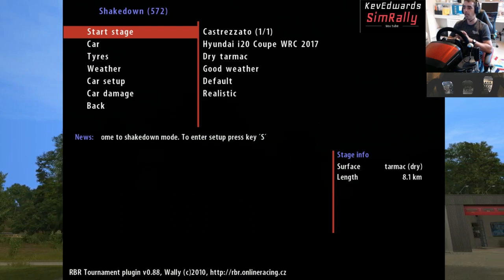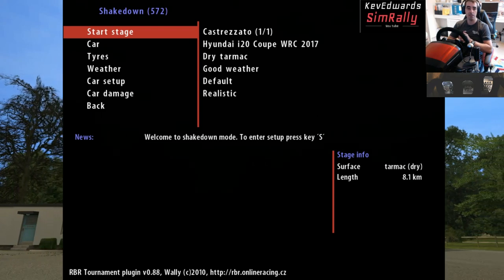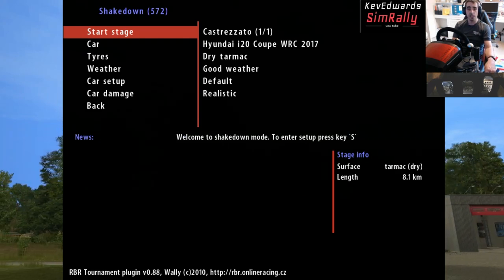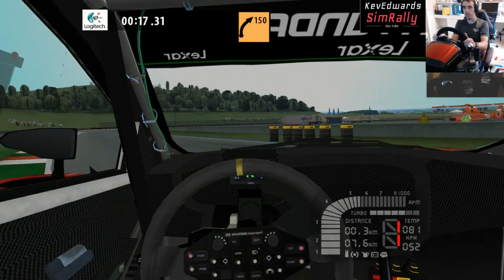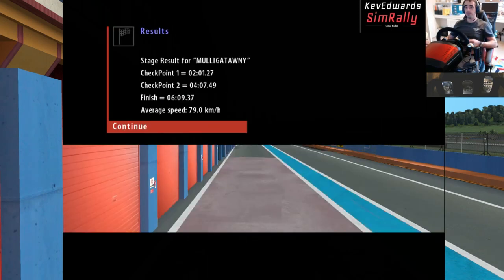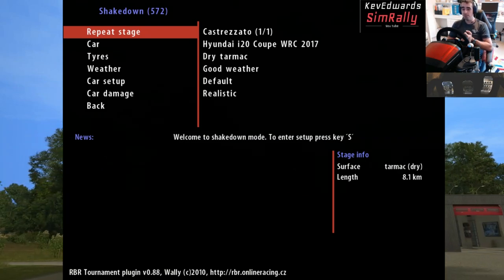Richard Buns Rally Casterzatto RBR A-Z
Joins us on this epic quest to sample every RBR CZ Plugin stage so you guys can pick what stages you want to try for yourselves. I'll save you the trouble of ecessive downloading so you can spend more time crashing into trees rather then spending time installing stages you find you dont want.

All stages played with realistic difficulty and TS -XW Racer